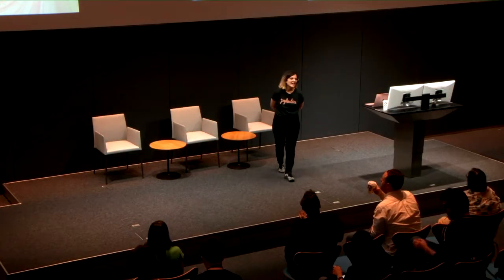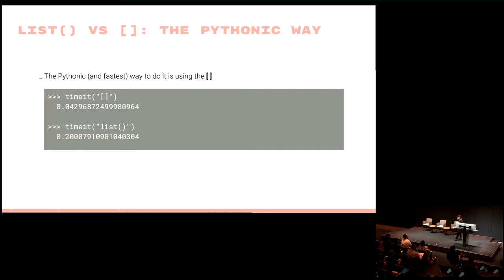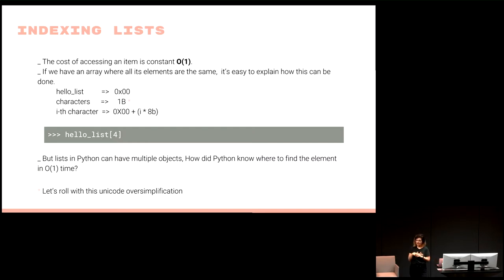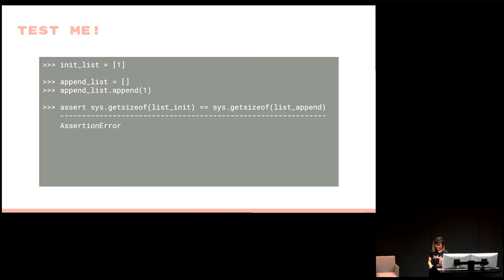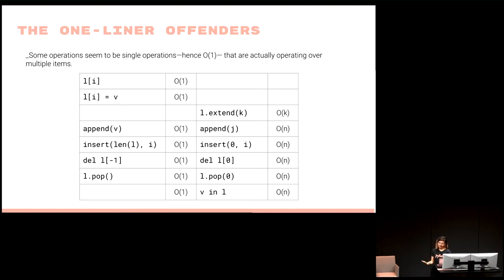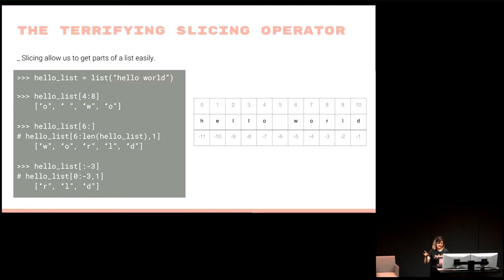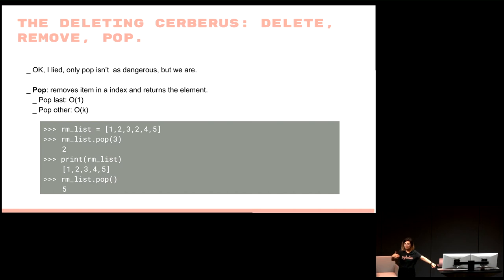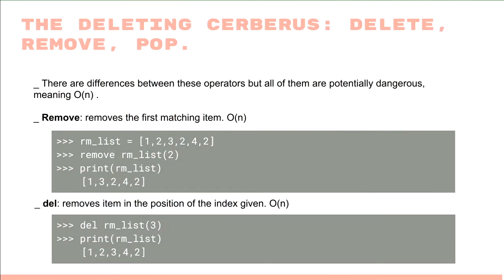List me your virtues - M. Giménez - PyLondinium18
What's the first data structure that comes to your mind? Lists of course! But, Do we know how those lovely lists work? Is there any difference between a list and an array? What algorithm order Python's list? So many questions for a tiny data structure so widely used. Let's learn together about it!